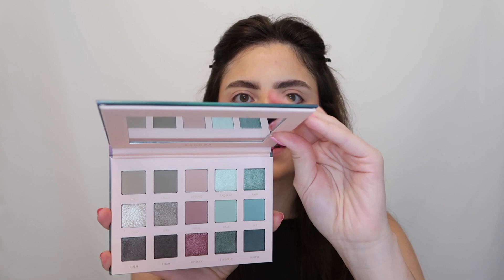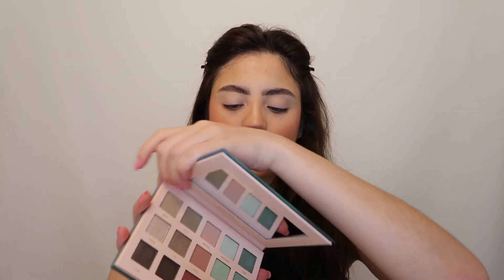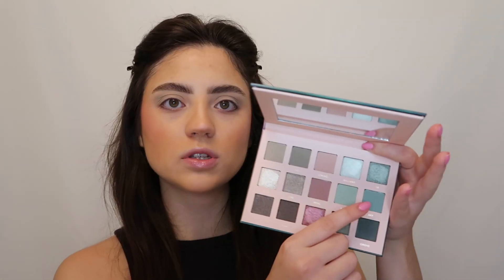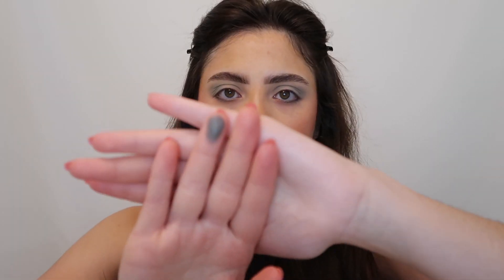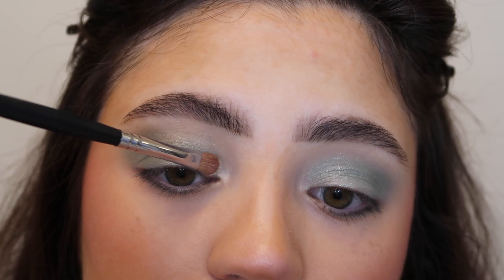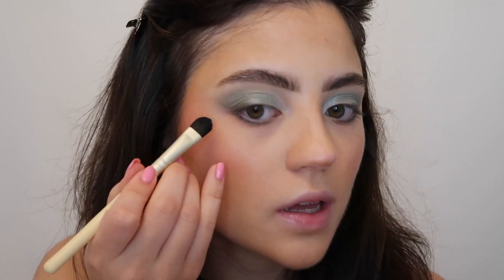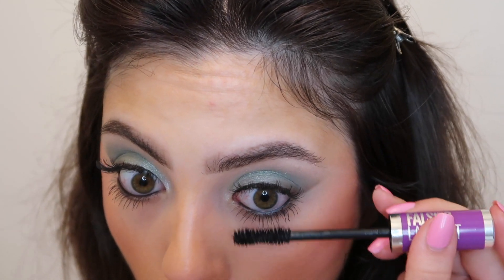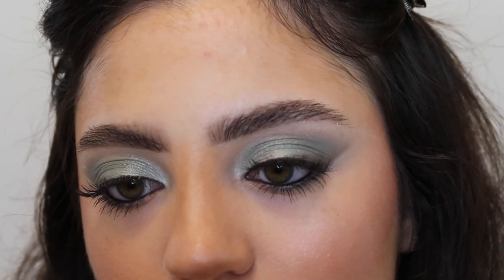ALTER EGO SAKURA PALETTE TUTORIAL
Hey guys, it's Victoria! In this video, I create an eye look using the Sakura Alter Ego palette!

💄PRODUCTS USED:
- alter ego sakura eyeshadow palette
- alter ego eyeshadow primer
- Kylie cosmetics lip liner in charm
- lime crime lip gloss in naked cherry